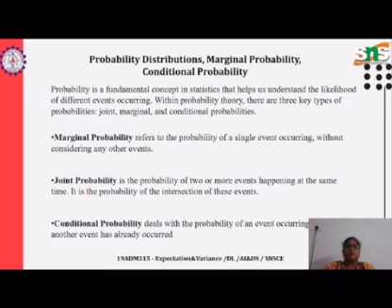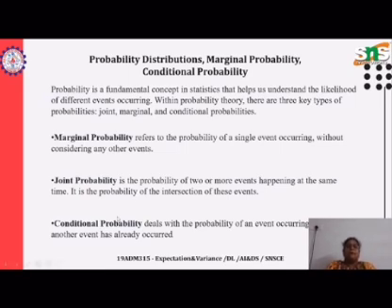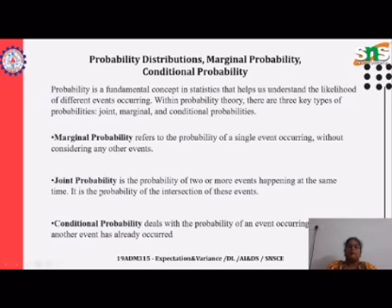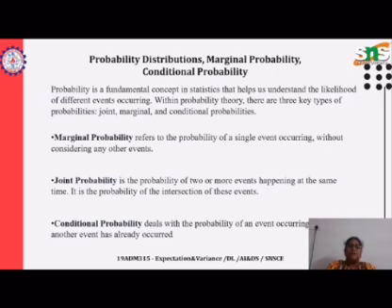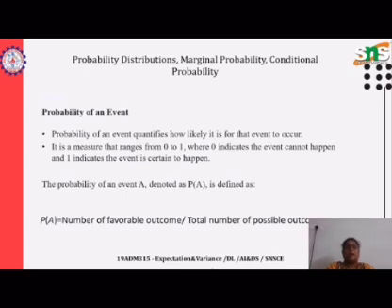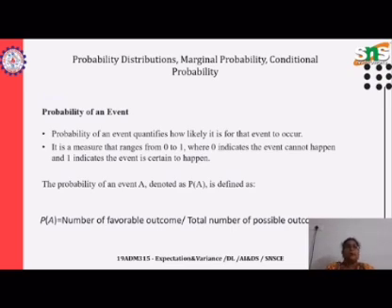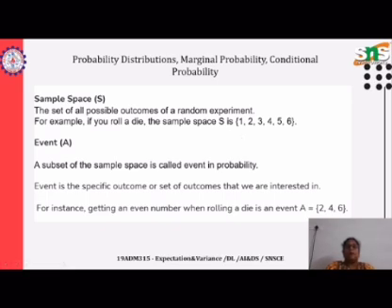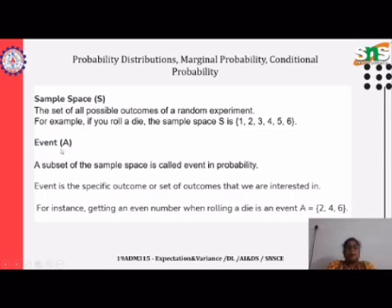PROBABILITY TYPES-2 IN DL|N.PADMASHRI|SNS INSTITUTIONS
"Probability in deep learning measures uncertainty and guides predictions. It’s the foundation of models like neural networks, enabling tasks like classification and decision-making. From likelihood estimation to Bayesian inference, probabilities help optimize and generalize models. Dive into how AI leverages probabilities for smarter learning!"